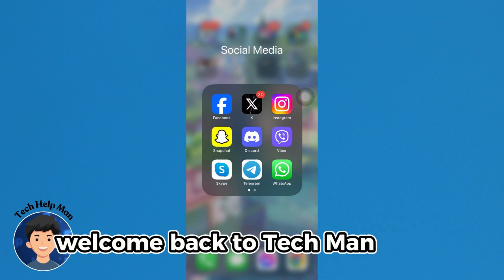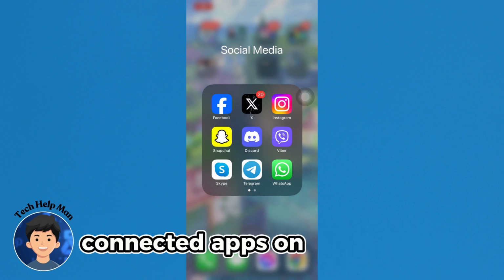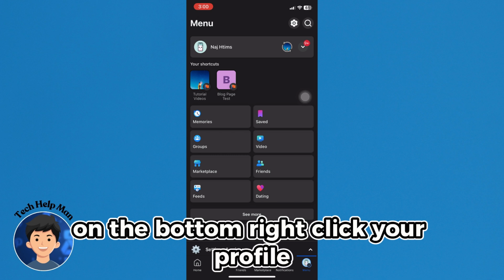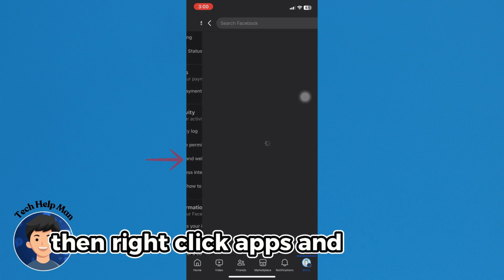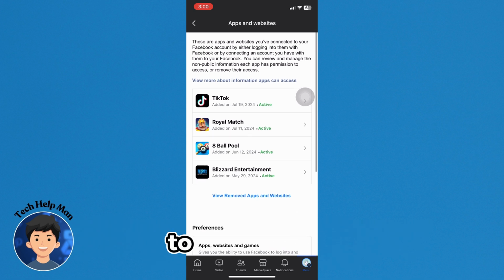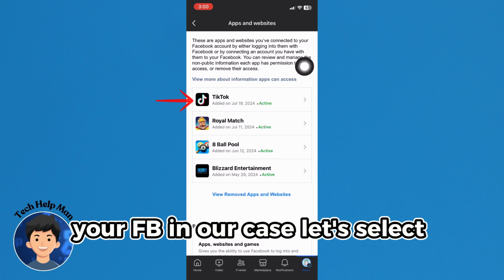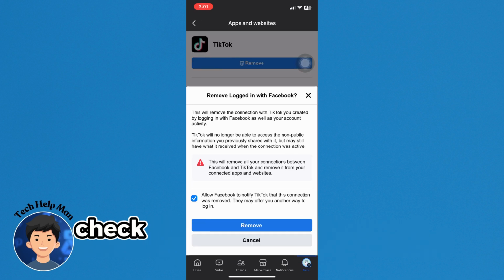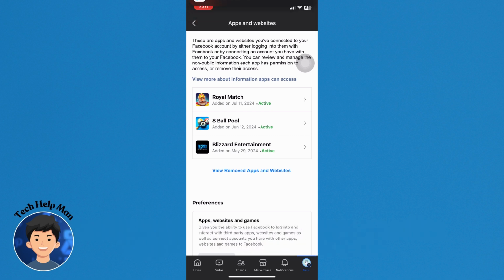✅ How to REMOVE | CHECK CONNECTED APPS ON FACEBOOK - FULL UPDATED GUIDE 🚀✨😱✅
Is your Facebook account linked to apps you no longer use? It’s time to take control of your privacy and security by checking and removing those connected apps! In this full, updated guide, we’ll show you how to quickly find and manage all the apps connected to your Facebook account.

🔍 In This Video, You Will Learn:

Accessing App Settings: How to navigate to the settings where you can view all connected apps on your Facebook account.
Checking Connected Apps: A step-by-step guide on how to see which apps have access to your Facebook data.
Removing Unwanted Apps: Simple instructions to disconnect apps you no longer use or trust.
Managing App Permissions: Learn how to adjust what information these apps can access, giving you more control over your data.
Improving Security: Tips on securing your account by regularly reviewing connected apps.

✨ Why You Should Watch This Video:

Stay Secure: Protect your personal information by removing unnecessary or suspicious apps.
User-Friendly Guide: Easy-to-follow steps suitable for all Facebook users.
Stay Updated: Learn how to manage connected apps with the latest version of Facebook.
Privacy Control: Take charge of what apps can see and use from your Facebook account.